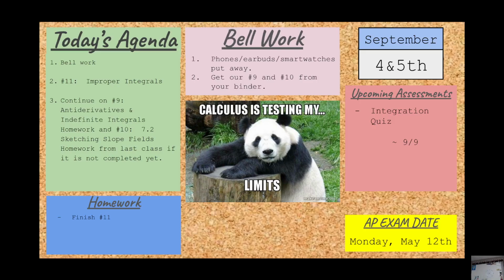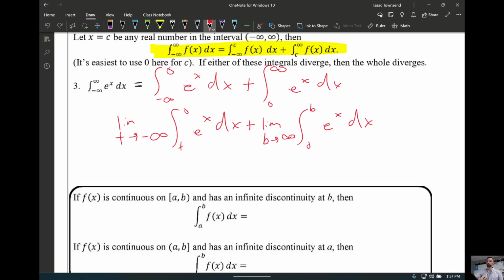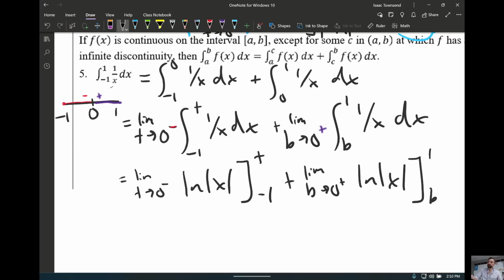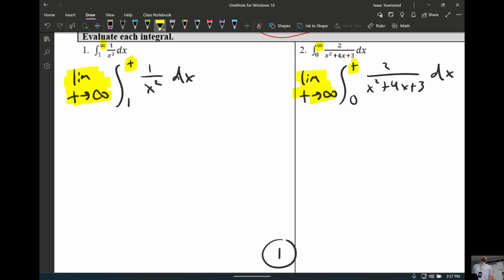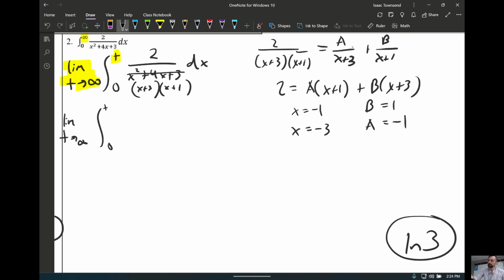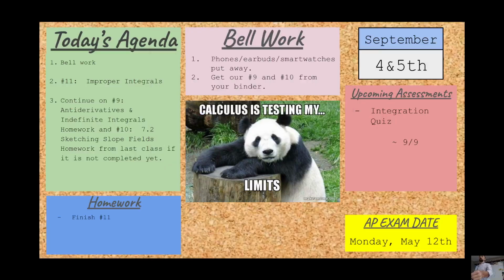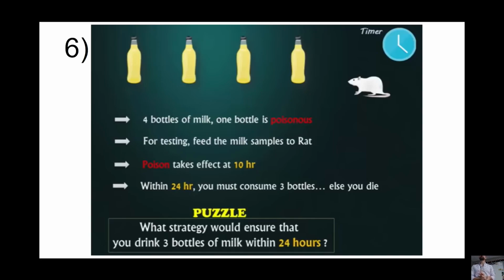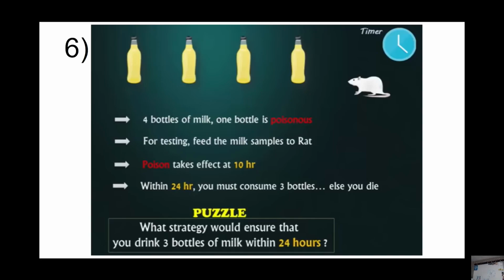09 04 2024 13 PM